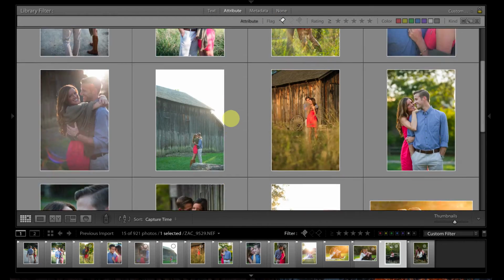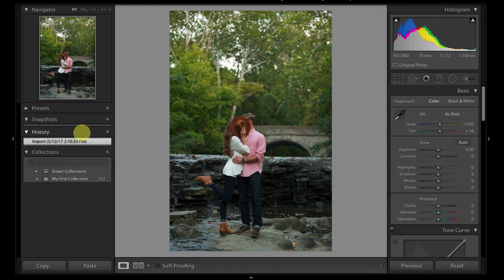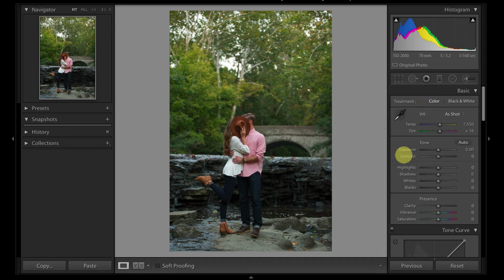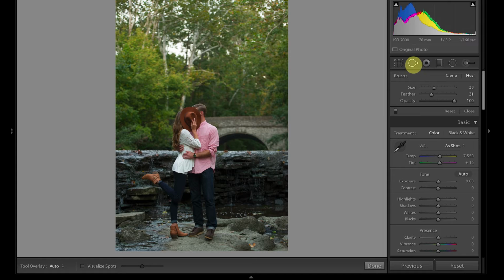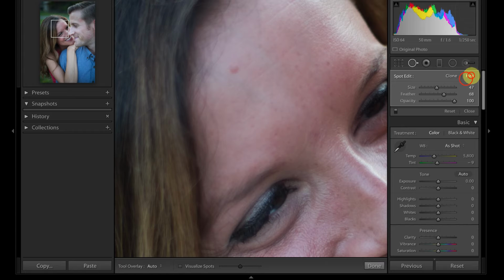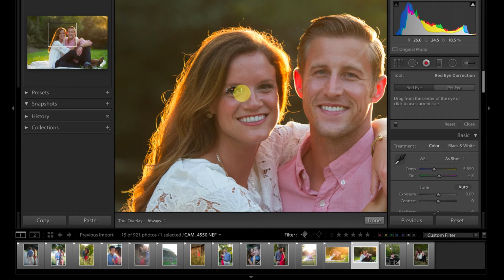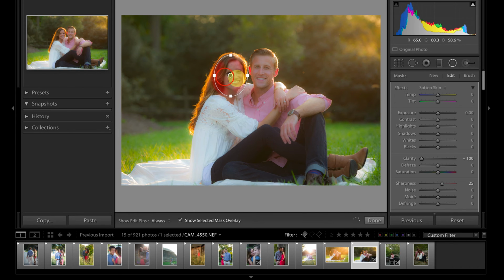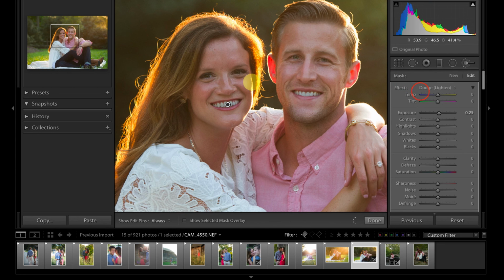LRNG - Intro to Photography - XP 2.3.1: Editing Your Images (Part 1)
You've culled through your photos and now you're ready to start editing. In this first half of the Editing your Images video series I will be walking you some of the basic tools used in editing your photos. Some of them are handier than others though I know at one point or another in your photography career you will find them useful.